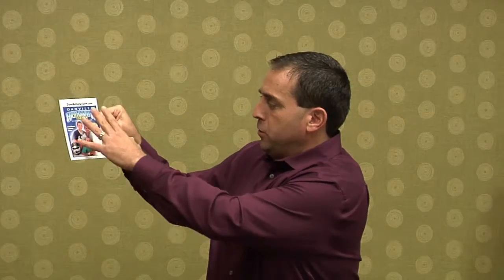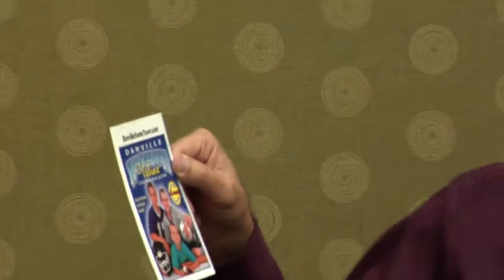David Weiss How to send out Cards 1250